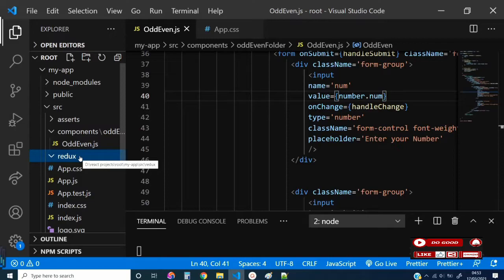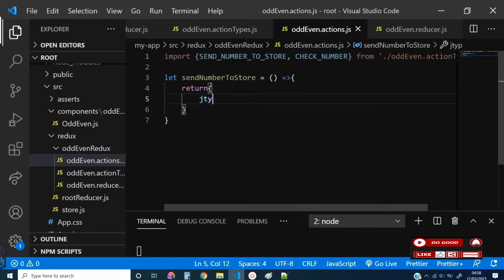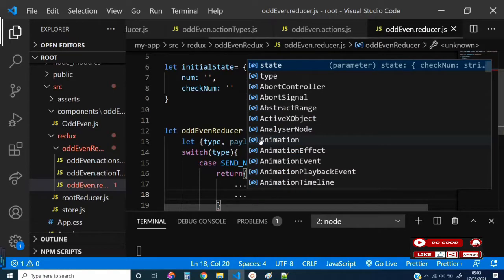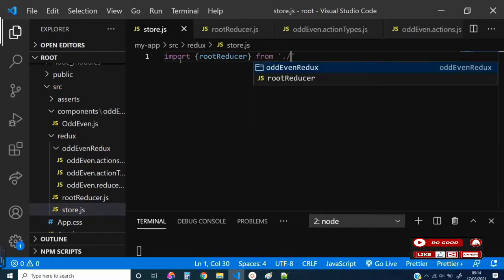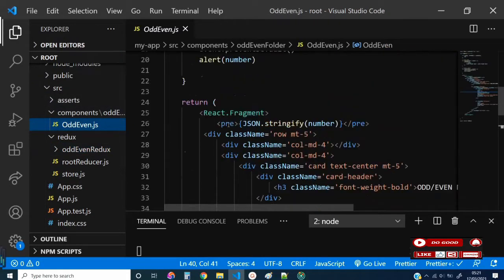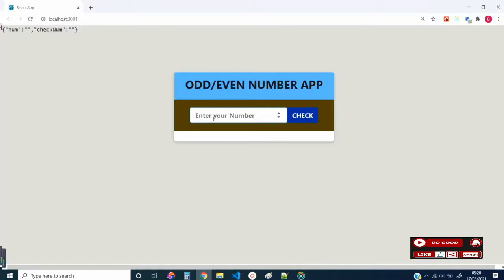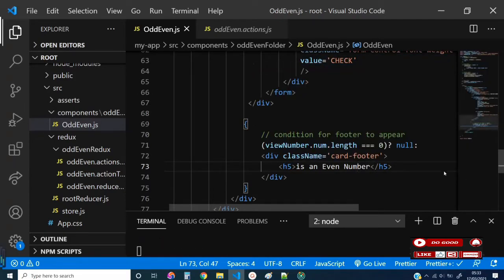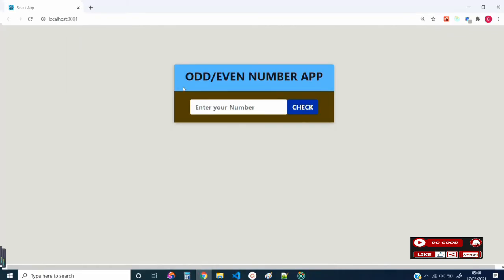#2 OddEven Number App with React Hooks & Redux for beginners - React Micro Project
In this video you will learn the beginner approach to using HTML, CSS, Bootstrap, React hooks and Redux to build a OddEven Number App. You will also learn the simplified approach to building projects in a software company.